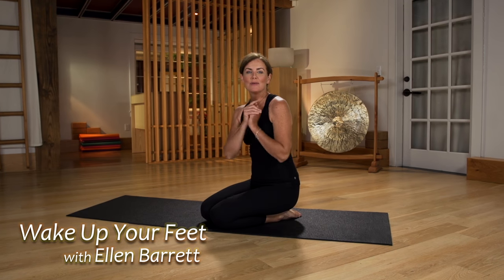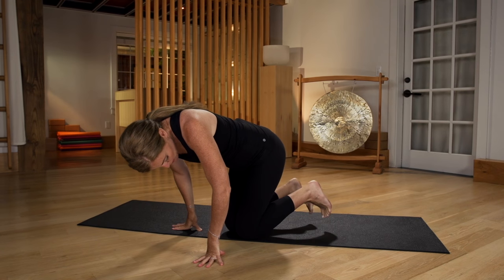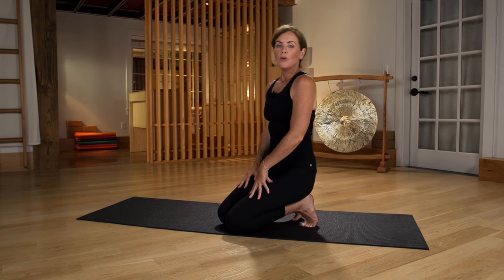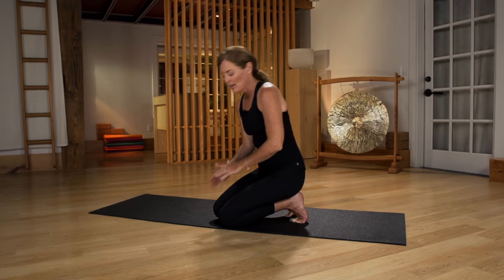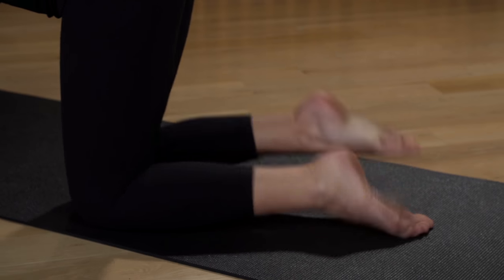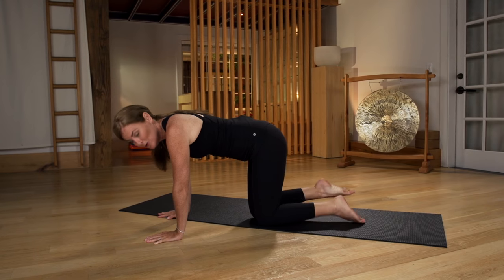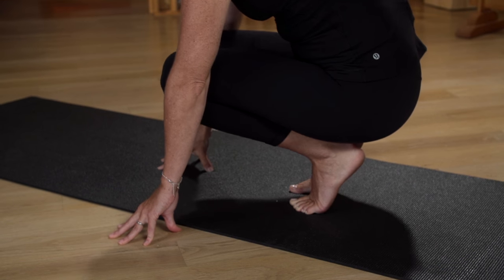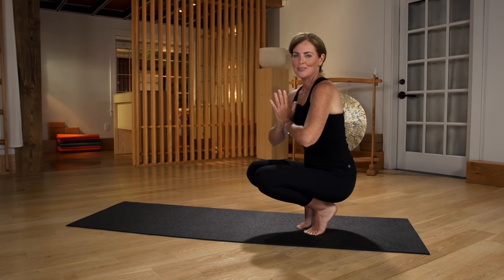1 MINUTE FIT TIP: Wake up Your Feet with Ellen Barrett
Your feet are a microcosm to your whole body! In this quick video, fit pro Ellen Barrett shows you three ways to energize your feet. Feel free to pad your knees for comfort - a yoga mat is optional.